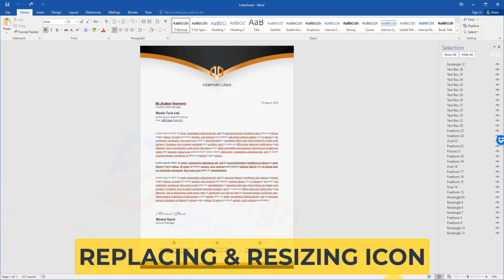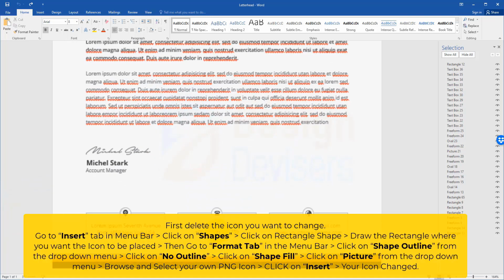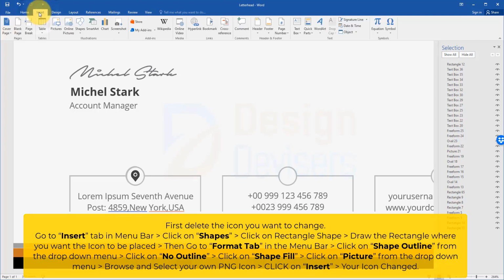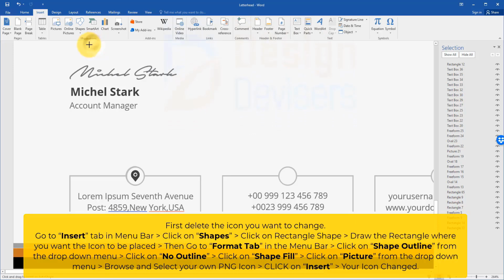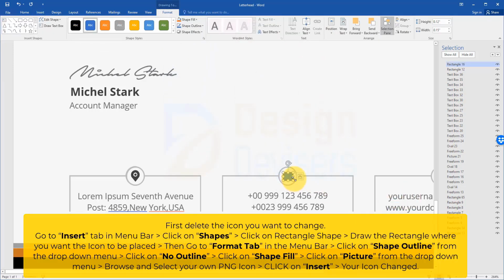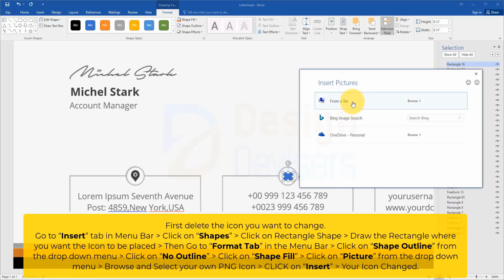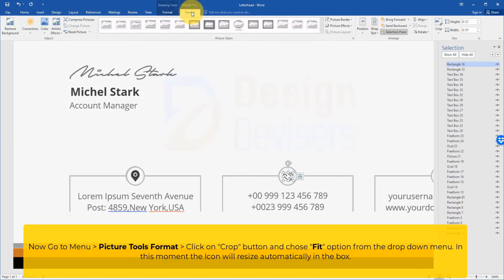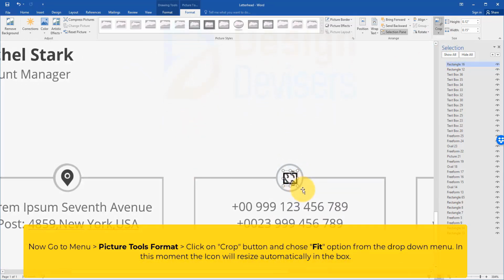Replacing Icon In MS Word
Replacing Icon:
First delete the icon you want to change.
Go to “Insert” tab in Menu Bar - Click on “Shapes” - Click on Rectangle Shape - Draw the Rectangle where you want the Icon to be placed - Then Go to “Format Tab” in the Menu Bar - Click on “Shape Outline” from the drop down menu - Click on “No Outline” - Click on “Shape Fill” - Click on “Picture” from the drop down menu - Browse and Select your own PNG Icon - CLICK on “Insert” - Your Icon Changed.
Now Go to Menu - Picture Tools Format - Click on “Crop” button and chose “Fit” option from the drop down menu. In this moment the Icon will resize automatically in the box.